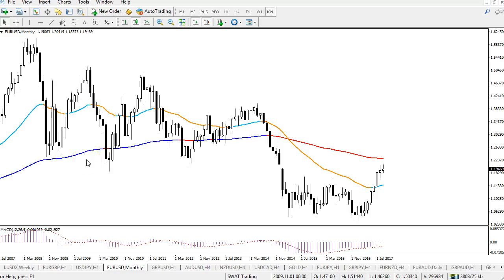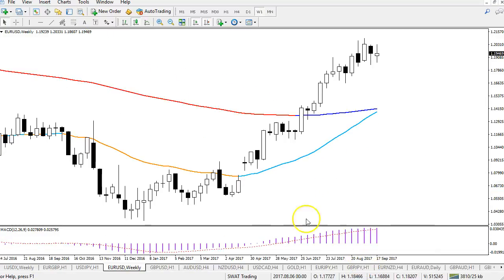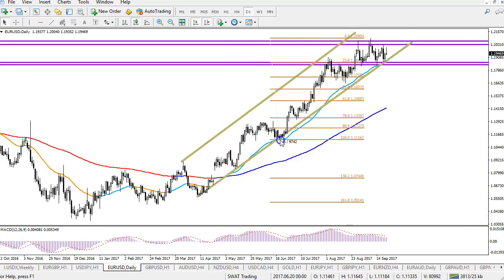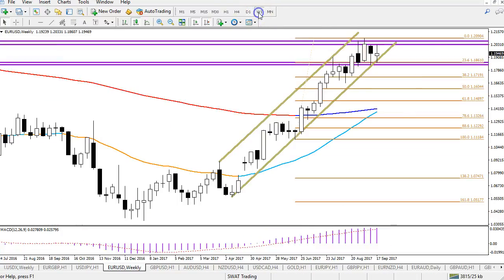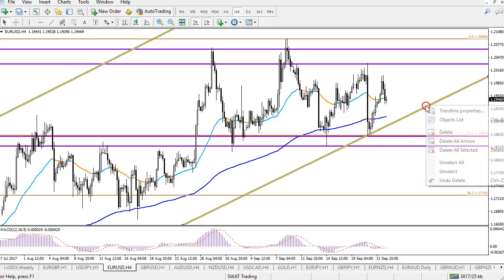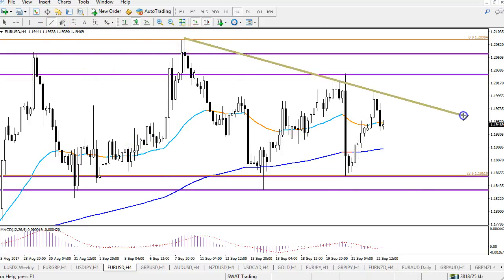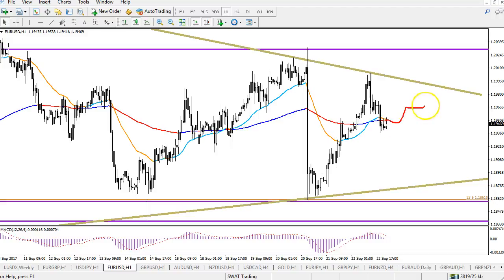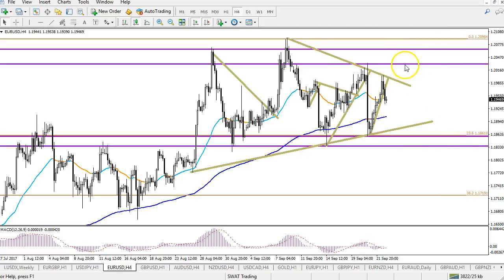Full-Scale EUR/USD Analysis (Beginner Friendly)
EUR/USD is in an expanded corrective range within a larger uptrend. Check this video to understand when and how the uptrend is expected to continue. Video is made for beginners too.